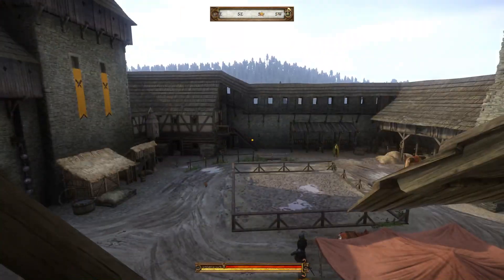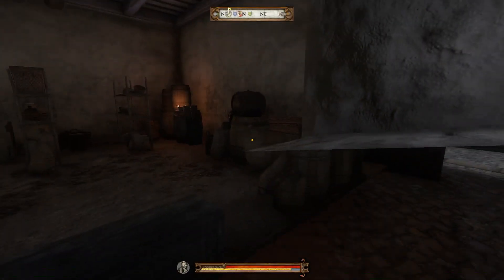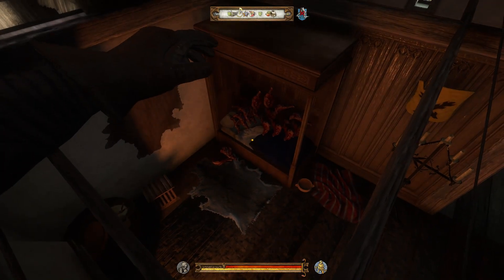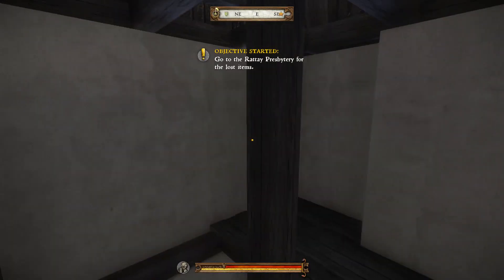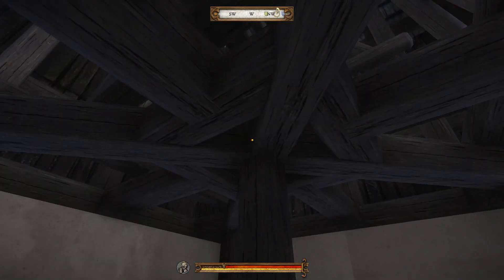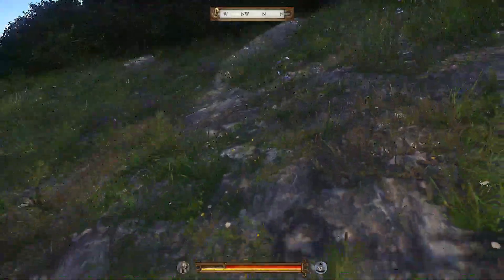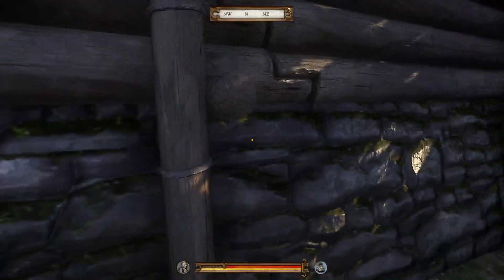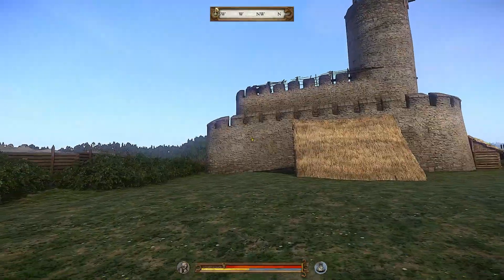Kingdom Come Deliverance Beef Jumping Tips and Tricks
Want to learn how to beef jump like a pro? Well, it is tough to say who is a pro or not at beef jumping, this stuff is still sort of a science in progress.

Here are some tips you can use in the Kingdom Come Deliverance to try to get to place you should not be at.

And of course you can use other items to jump over walls ect, but...beef is cheap and delcious, why wouldn't you use beef!

You can break into the Skalitz castle owned by Sir Radzig. You can get under the map, or you can get into some nice Easter Egg Locations, whatever works for you!

It should be glorious!

Well...hold onto your Schnapps, it is well...not. Where's the castle!

You can break into the castle yourself if you wish. Use this technique from this video.

Beef Jumping lives!

But until then enjoy Kingdom Come Exploit here and visit Sir Radzig castle yourself if you wish :)